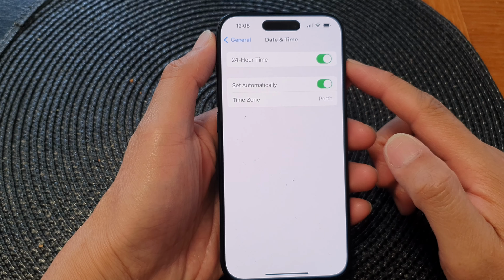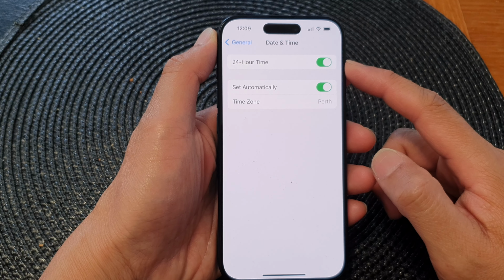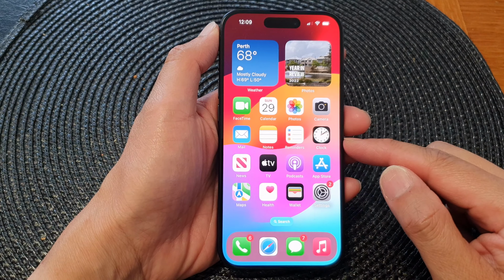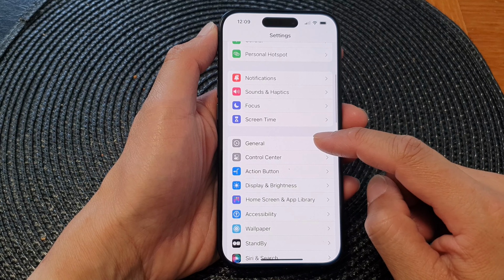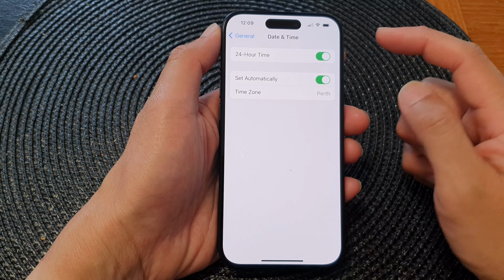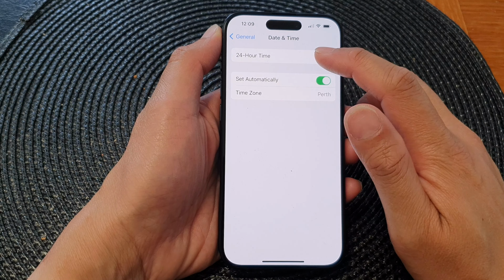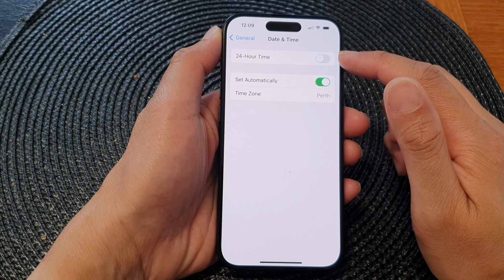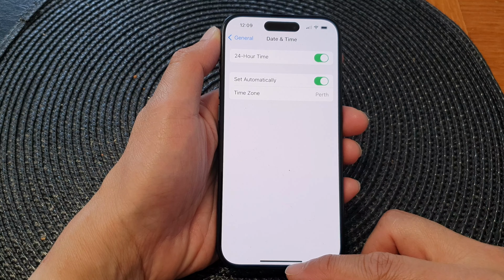iPhone 15/15 Pro Max: How to Turn On/Off 24 Hour Time Format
Welcome to our step-by-step guide on how to enable or disable the 24-hour time format on your iPhone 15, iPhone 15 Pro, 15 Pro Max, or iPhone 15 Plus. Switching between 12-hour and 24-hour time formats is a simple yet highly customizable feature that can enhance your iPhone experience. In this video, we'll walk you through the process and explain the purpose and benefits of using both formats.

The 24-hour time format is preferred by many for its clarity and international standardization. You'll learn how this format can simplify scheduling and ensure there's no ambiguity in your appointments. Additionally, we'll cover customization options to fit your preferences.